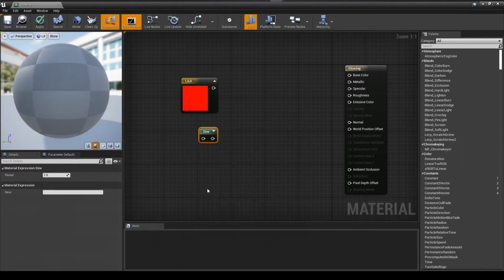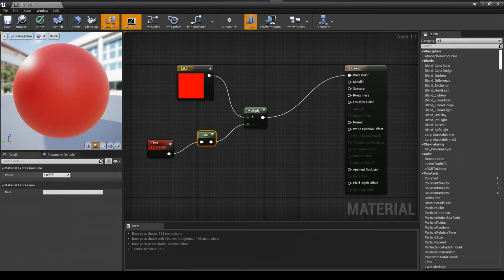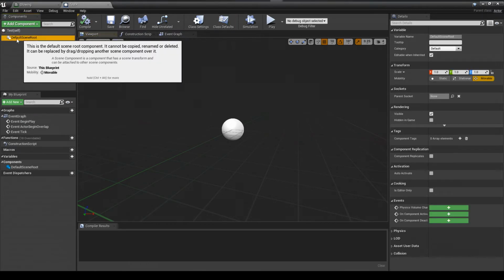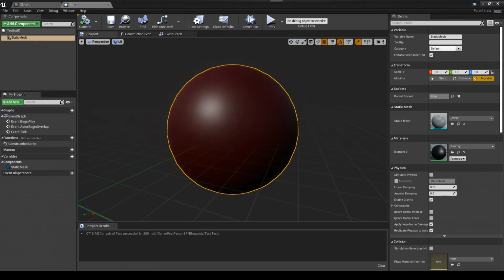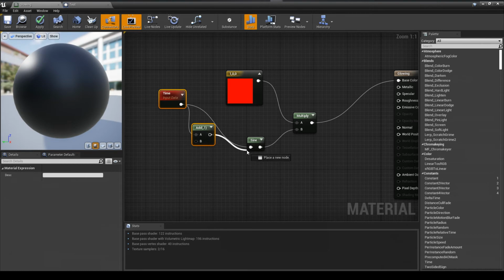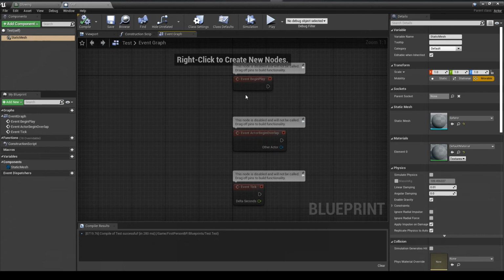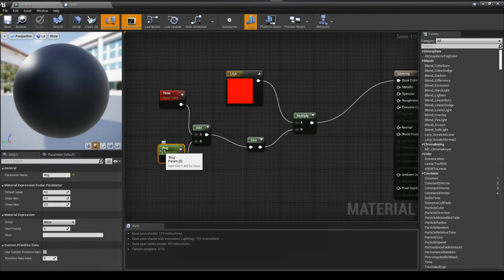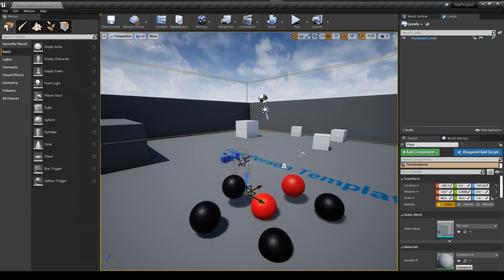Unreal Engine | Oscillating Material (sine)